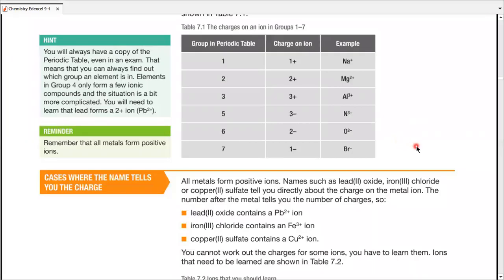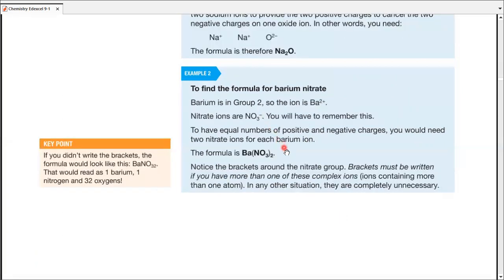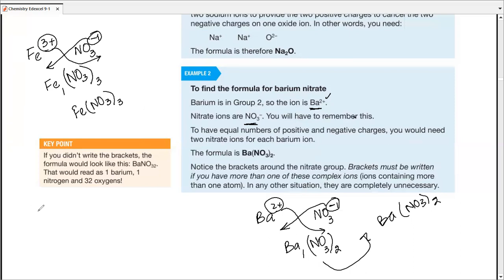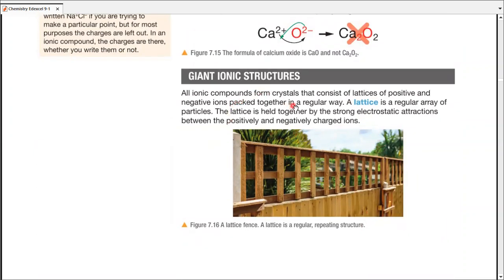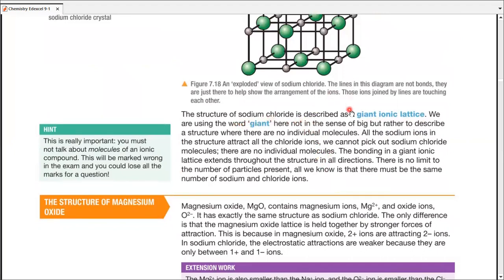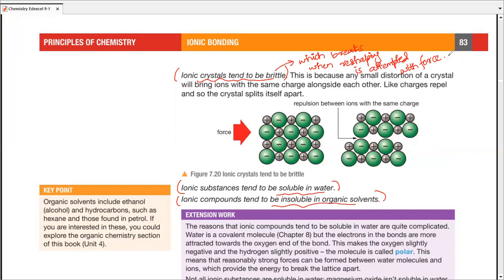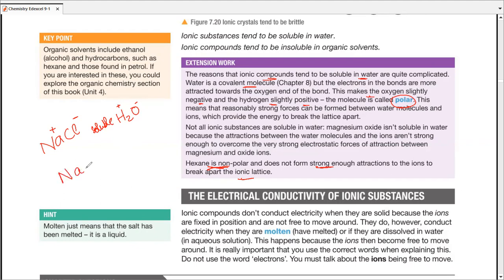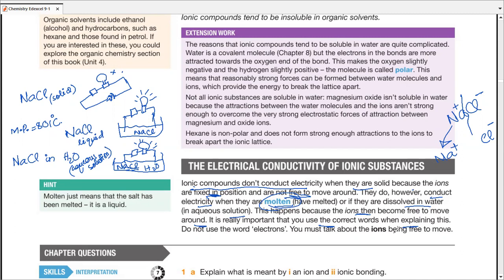Edexcel IGCSE Chemistry (9-1) | Unit 1 | Principles of Chemistry | Chap 7 | Ionic Bonding (2/2)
Edexcel IGCSE Chemistry (9-1) | Unit 1 | Principles of Chemistry | Chap 7 | Ionic Bonding (Part 2 of 2)

Ionic Bonding
Cases where the name tells you the charge
Confusing endings (ide) and (-ate)
Deducing the formula for an ionic compound
Calcium Chloride & Calcium Oxide provide other examples
Giant Ionic Structures (The structure of Sodium Chloride)
The structure of Magnesium Oxide
The Physical Properties of Ionic Substances
The Electrical Conductivity of Ionic Substances (Solid, Molten and Aqueous Solutions)

________________________/ SOCIAL LINKS \______________________

Jahrukh Tariq